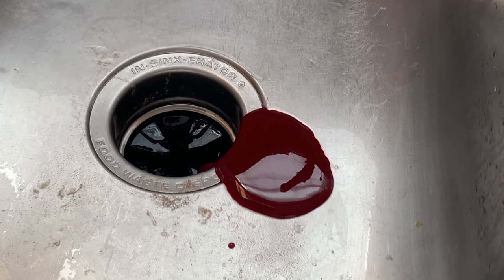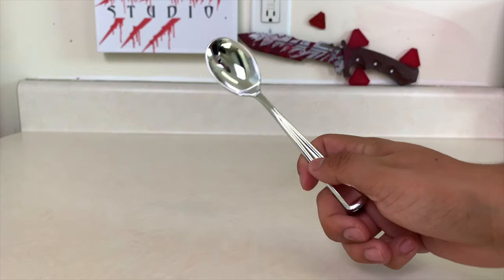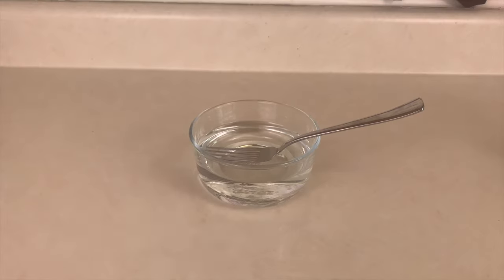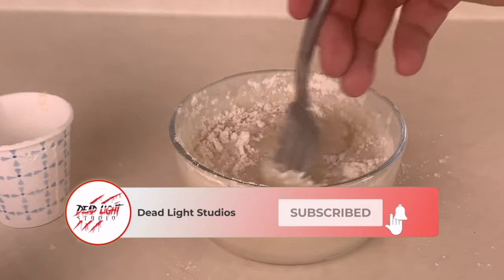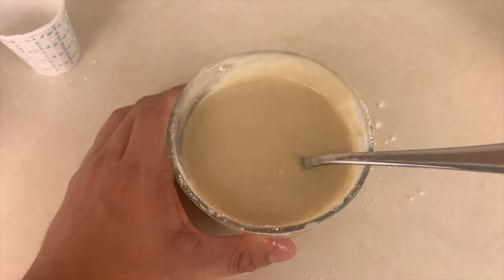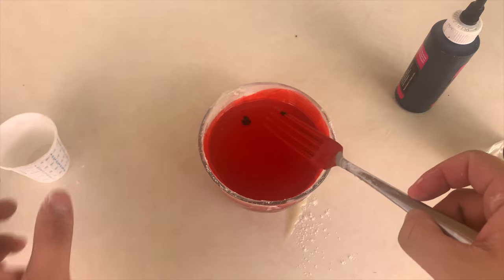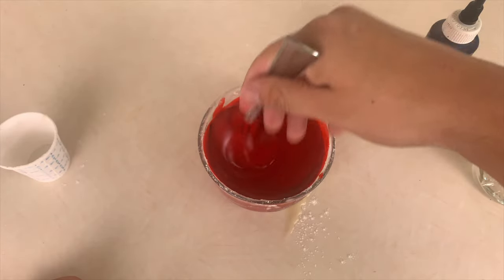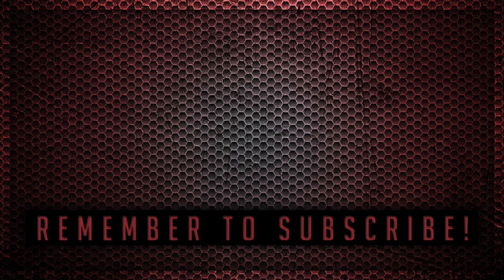Edible Fake Blood Recipe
So you want to know how to make edible fake blood at home. Well I'm going to show you thing easy edible fake blood recipe that you can make in your own home. This fakebloodrecipe is cheap and easy to use.

This edible fake blood video does use corn syrup.

Let me know if. you know a better way if you know an easier fake blood recipe.